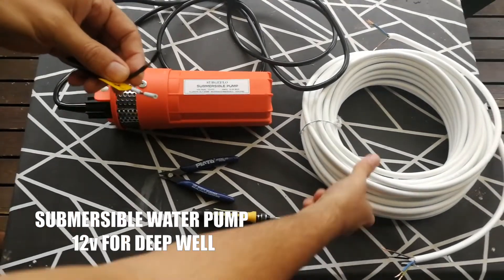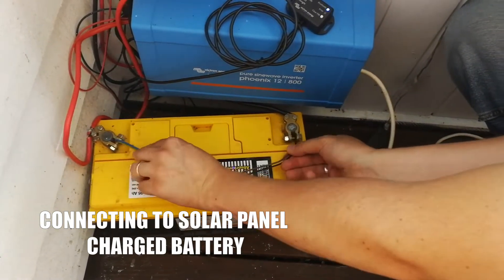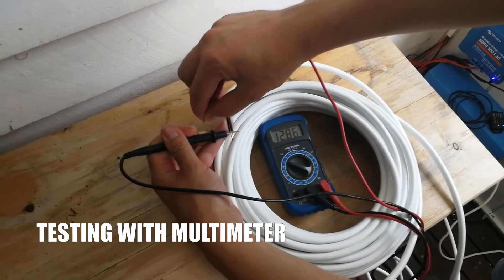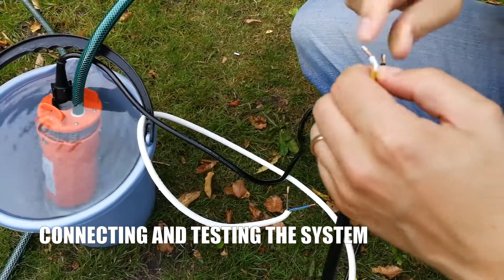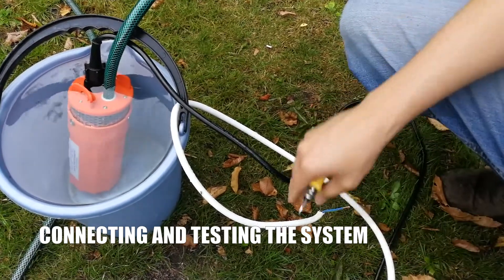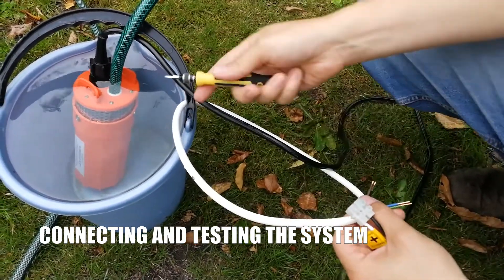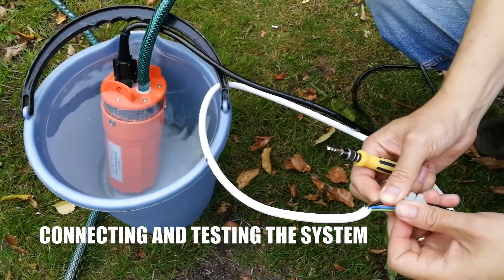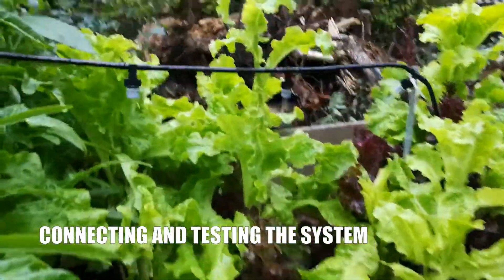SUBMERSIBLE ORANGE PUMP 12V - Connecting to Solar Panels and testing with water irrigation system.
Testing the SUBMERSIBLE ORANGE PUMP 12V by connecting it to a Battery powered by solar panels. All this is will feed my water irrigation system for my greenhouse and garden. The pump will be lowered to at least 12 meters underground.